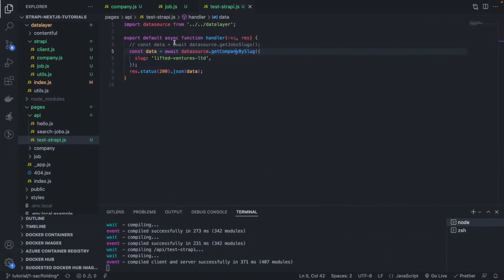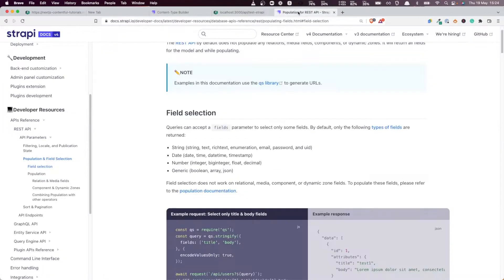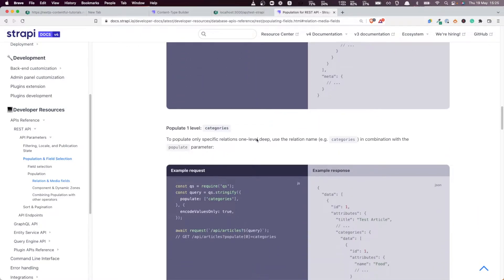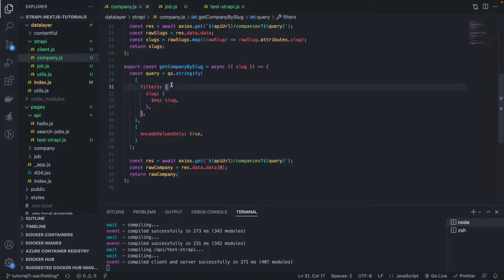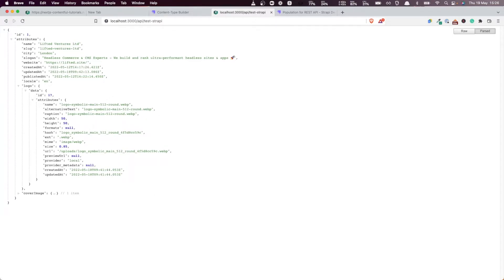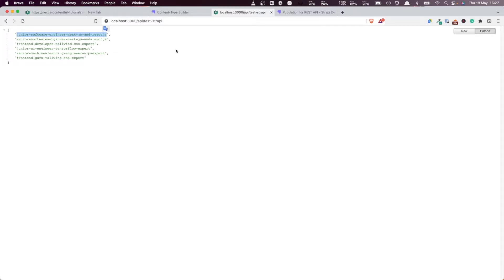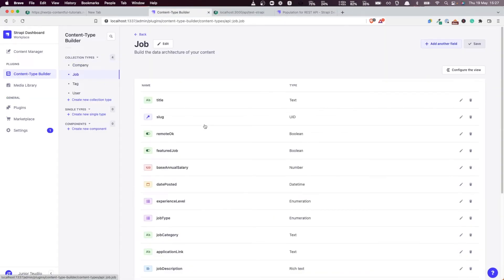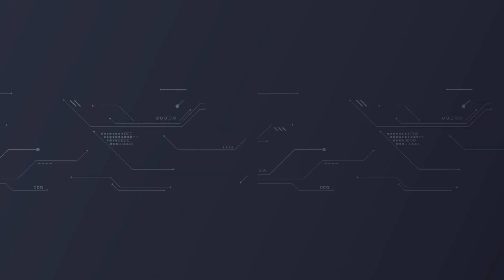Next.js & Strapi #12 - REST API Populate Operator Fetching Images